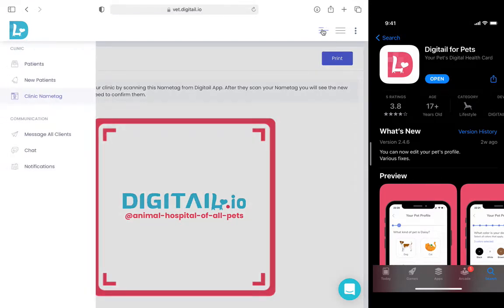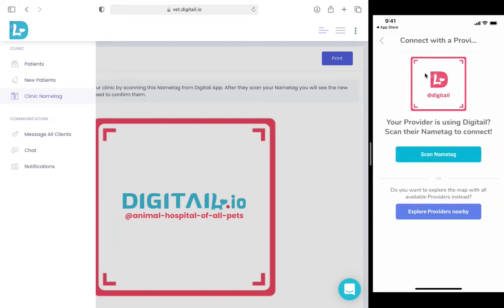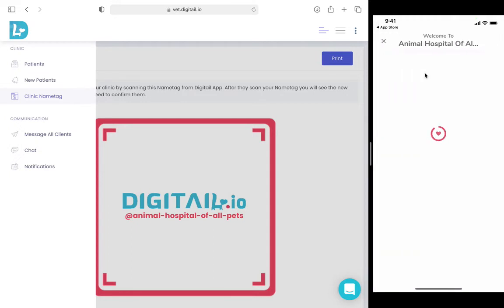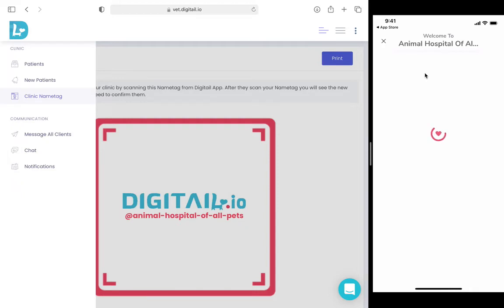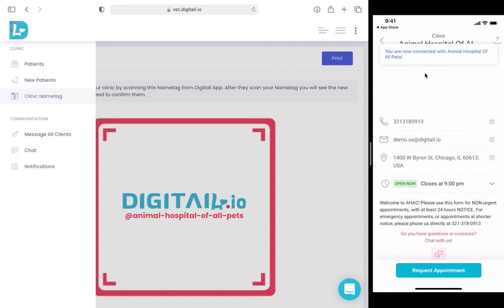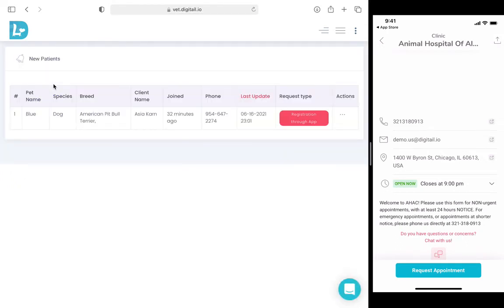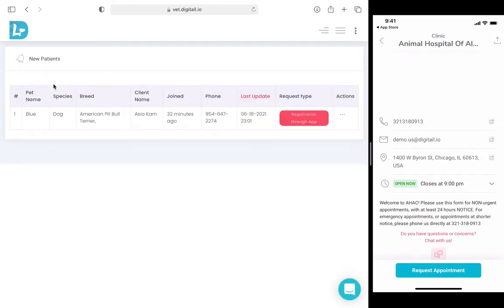Clinic Nametag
This is a quick tutorial on how to use your clinic's nametag to register within the app.